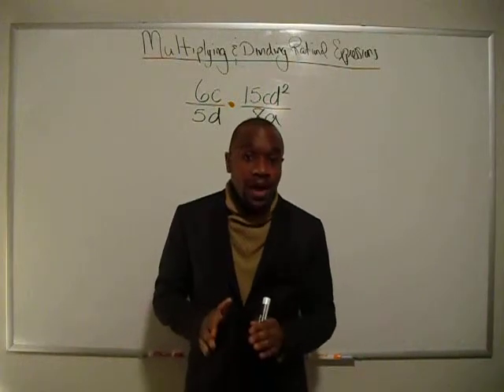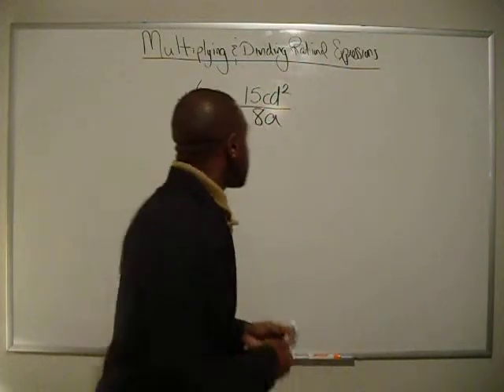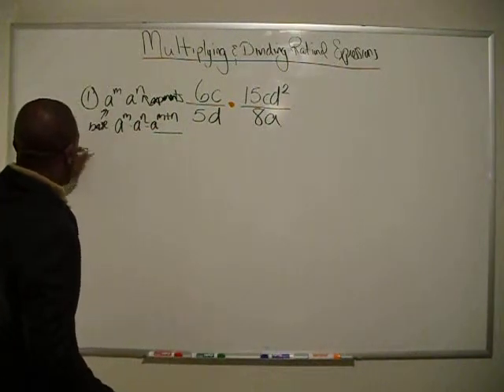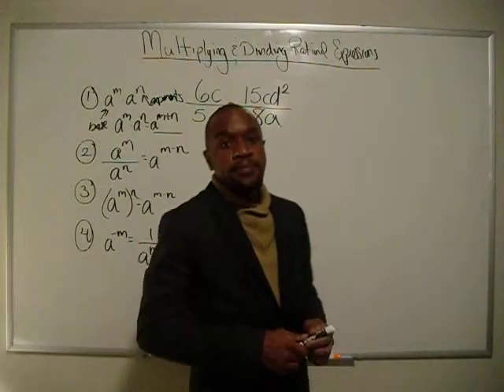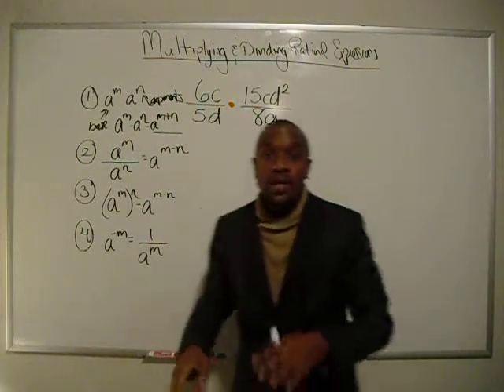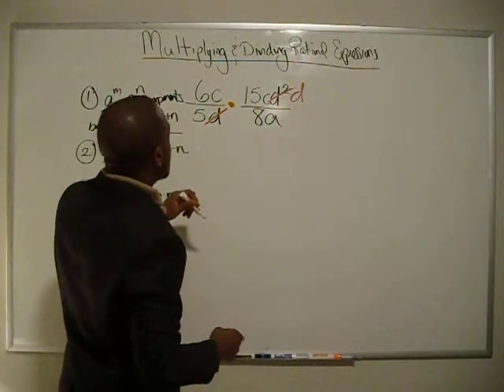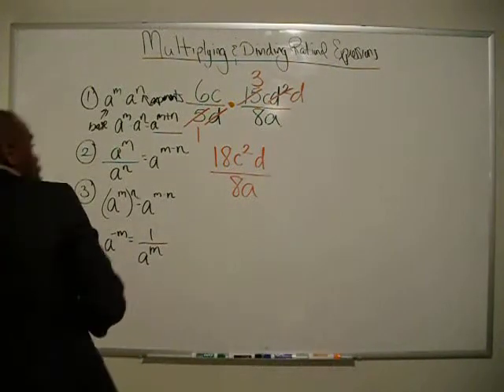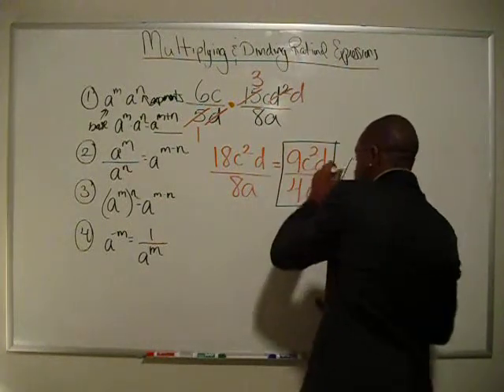More Rational Expressions - Algebra 2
More examples of Rational Expressions